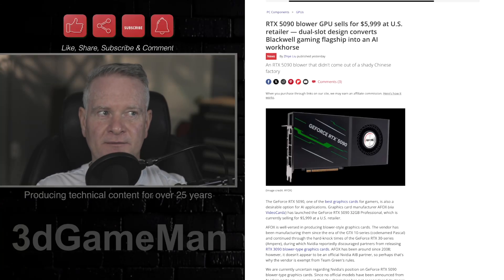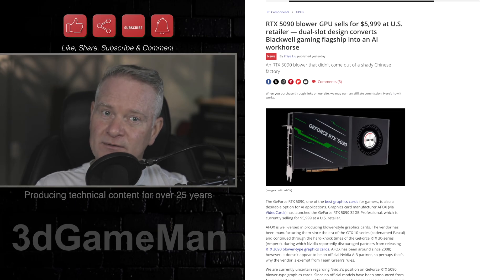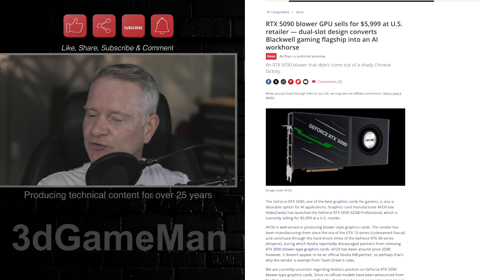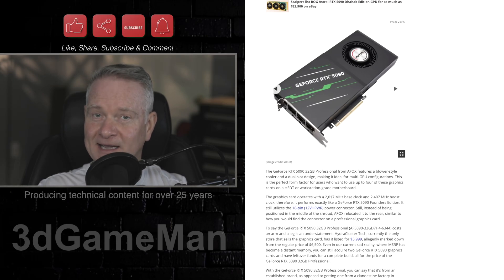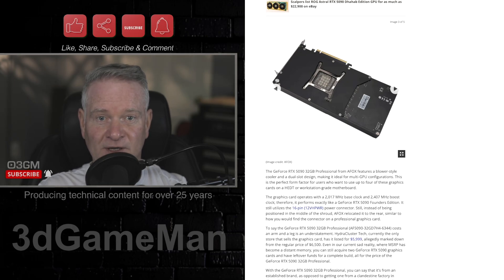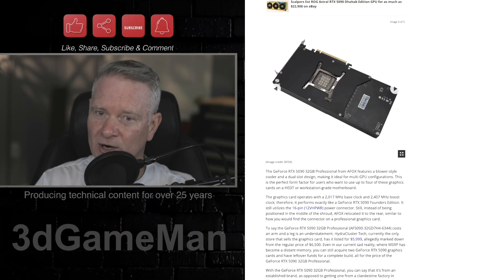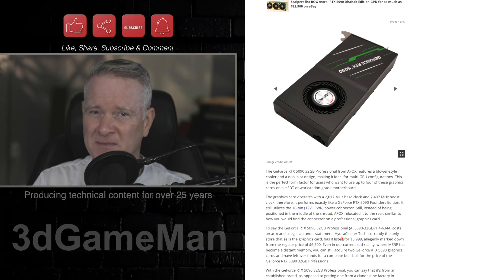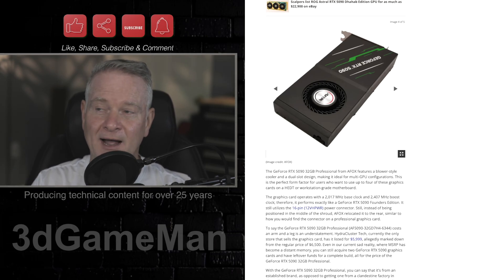Blower Style Fan On An NVIDIA RTX 5090 GPU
Graphics card manufacturer AFOX has launched the GeForce RTX fifty ninety thirty-two gigabyte Professional, a blower-style graphics card designed for AI applications and multi-GPU configurations. This dual-slot card is currently available from a U.S. retailer for five thousand nine hundred ninety-nine dollars. It operates with base and boost clocks of two thousand seventeen MHz and two thousand four hundred seven MHz, respectively, matching the performance of a GeForce RTX fifty ninety Founders Edition.

AFOX has a history of producing blower-style cards, dating back to the GTX ten series. This may be due to AFOX not being an official NVIDIA AIB partner, potentially exempting them from NVIDIA's typical stance against blower-style designs for gaming cards, a stance evident during the RTX thirty series. NVIDIA's current position on blower-style RTX fifty ninety cards remains unconfirmed, as official partner models have not been announced.

The card features a sixteen-pin (12VHPWR) power connector, which AFOX has strategically relocated to the rear of the card. This placement is typical for professional graphics cards and enhances cable management in multi-GPU setups common in workstations and High-End Desktop (HEDT) systems. This design makes it suitable for configurations using up to four of these cards on a compatible motherboard.

Despite its professional features and warranty, the five thousand nine hundred ninety-nine dollar price tag is considerably high. This amount is almost three times the typical MSRP of a standard GeForce RTX fifty ninety Founders Edition. For the cost of one AFOX RTX fifty ninety thirty-two gigabyte Professional, one could acquire two standard GeForce RTX fifty ninety graphics cards and still have funds remaining for other PC components, offering significantly more raw performance for the investment.